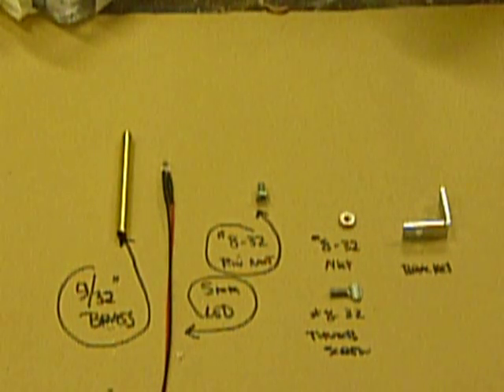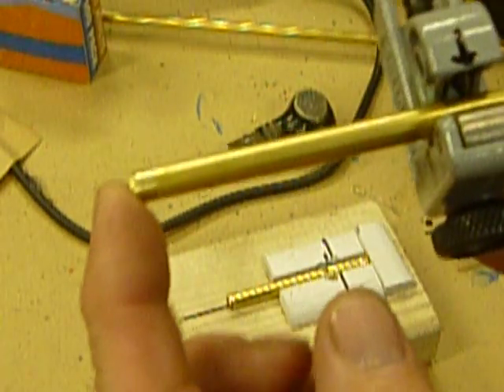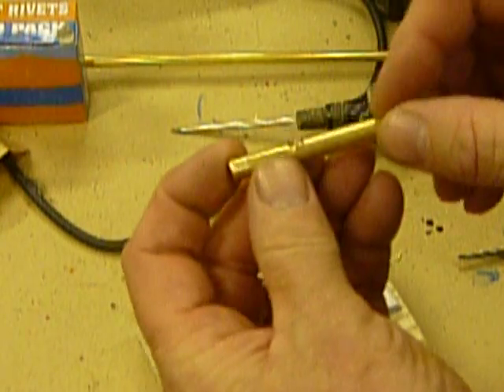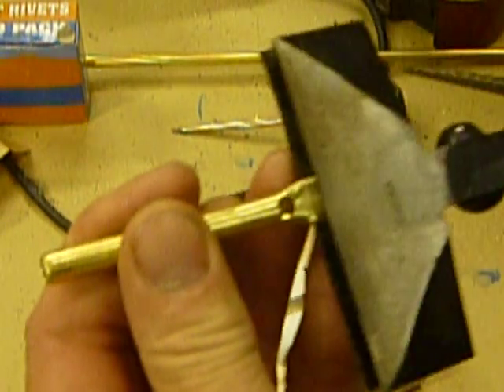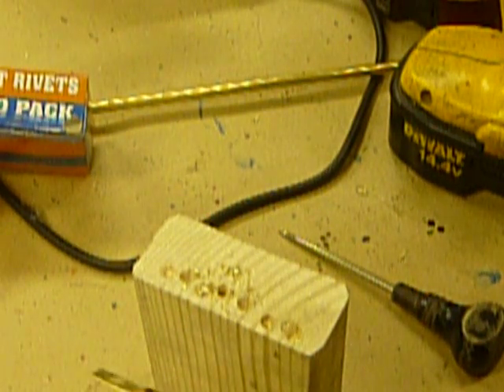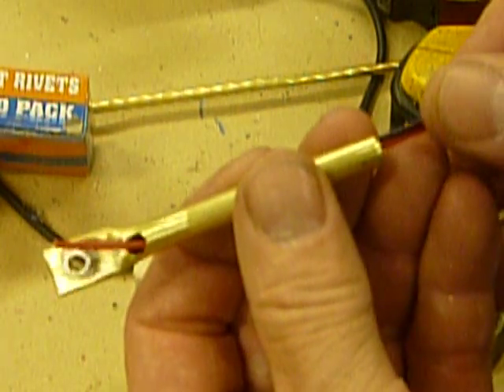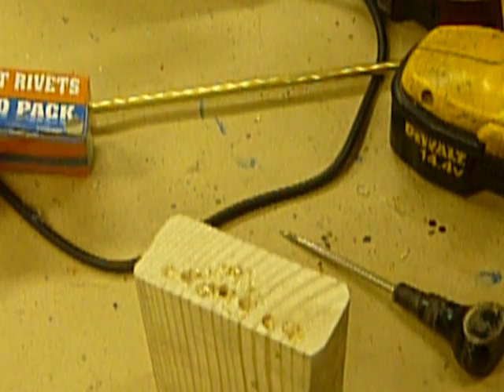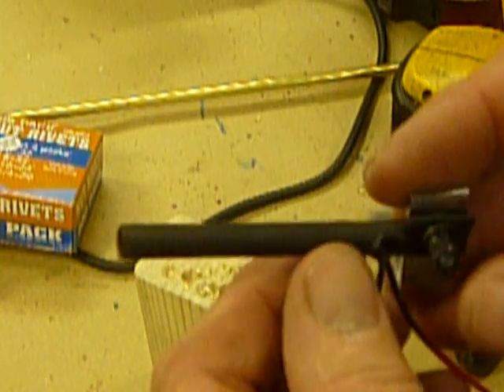LED spotlight How-to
Quick How-to building your own LED spotlights.